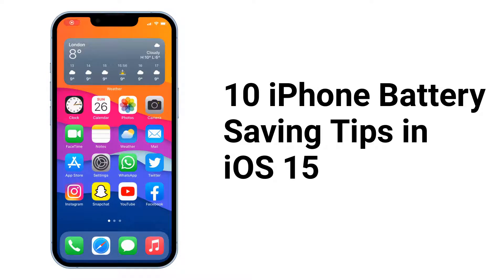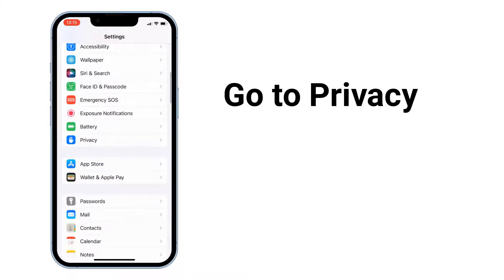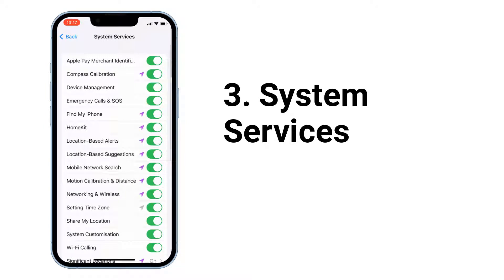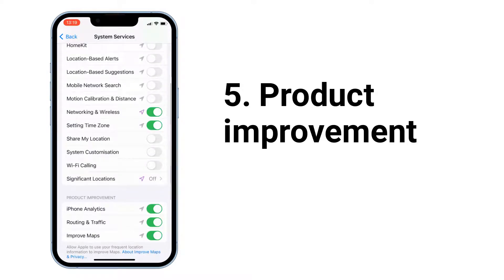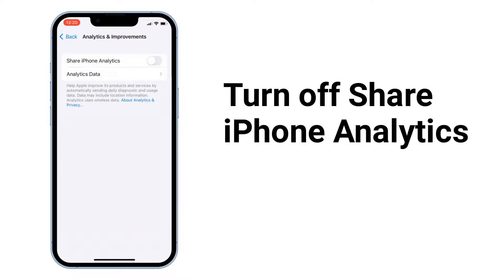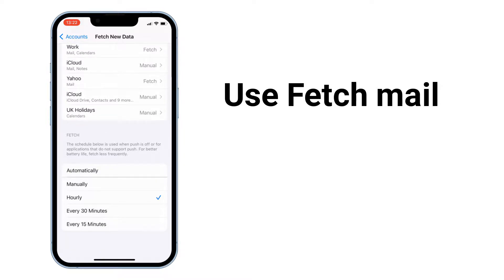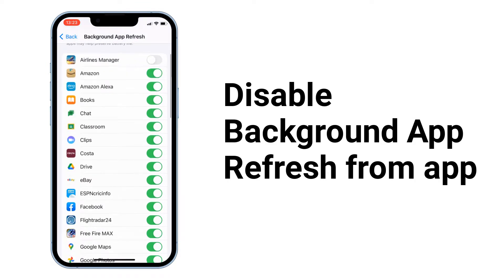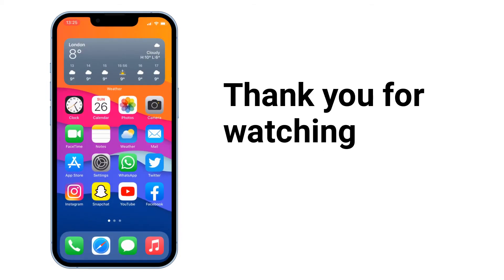10 iPhone Battery Saving Tips On iPhone In iOS 15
Please subscibe - like - share - comment

Video chapters
0:00 Intro
0:10 1. Enable Optimised Battery Charging
0:51 2. Turn off unnecessary Location Services
1:43 3. System Services
2:32 4. Significant Locations
2:54 5. Product Improvement
3:17 6. Turn off Share iPhone Analytics
3:52 7. Turn off Push mail
4:52 8. Turn on Dark mode
5:16 9. Disable Background App Refresh
6:19 10. Update your iPhone